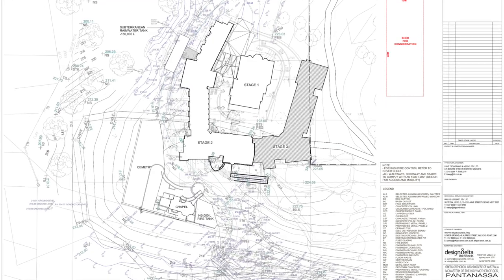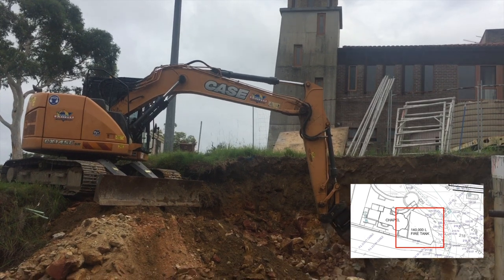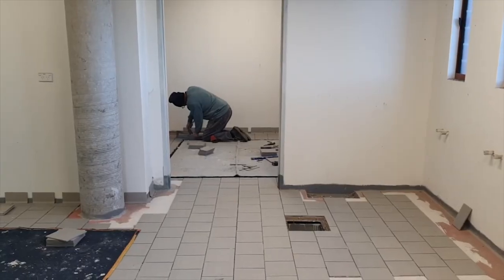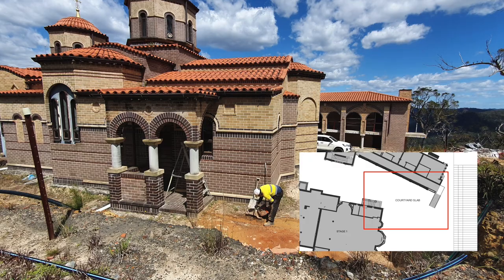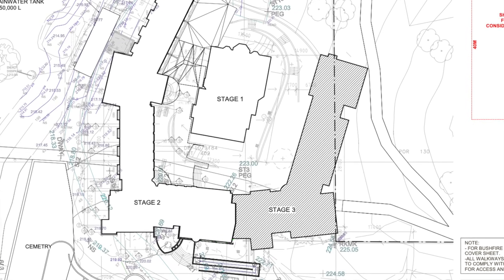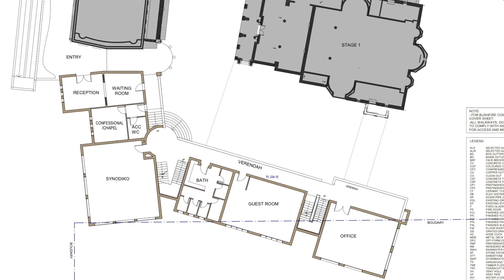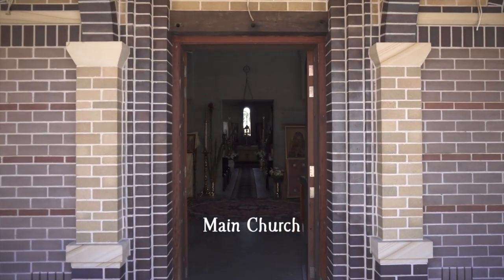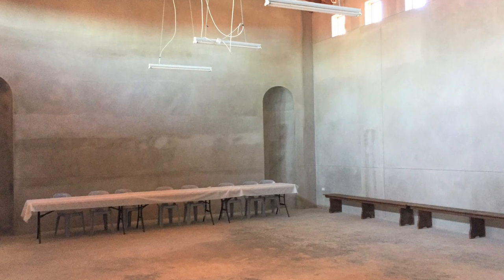2023 Pantanassa Monastery Building Update & Monastic Life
This video was shown at the 2023 Annual Luncheon in aid of the Pantanassa Monastery Building Program on 19 Feb 2023, which features a building program update and highlights of recent events in the Monastery's life.